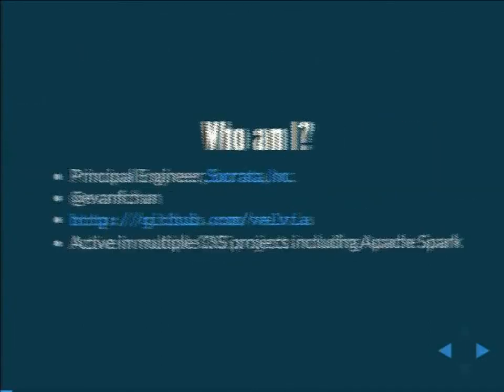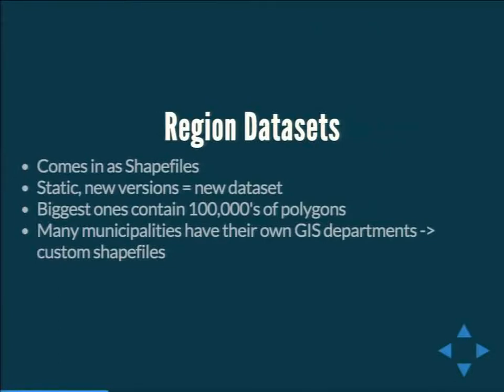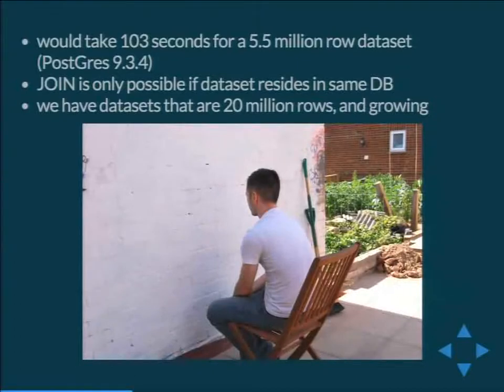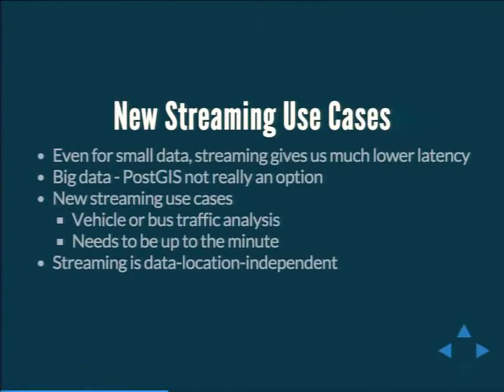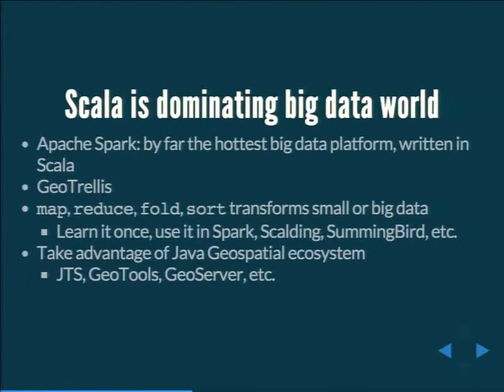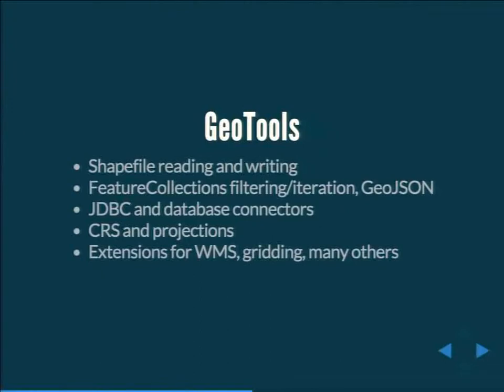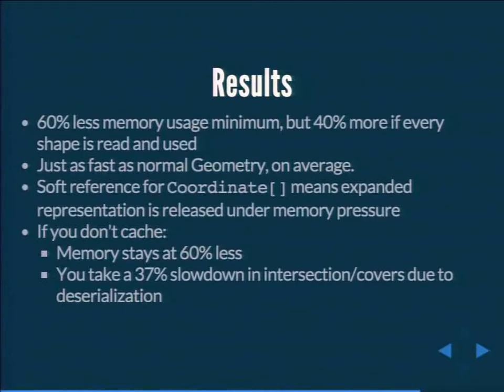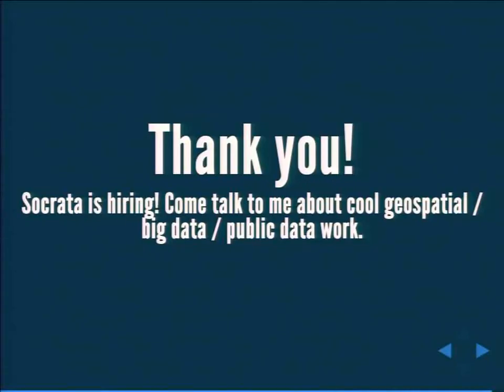Efficient Streaming Vector Processing in Scala at Socrata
by Evan Chan

At Socrata, the leaders in public open data, we process many datasets with geospatial location data. This talk covers how we perform efficient, in-memory streaming vector processing on the JVM using Scala. Why use the JVM, and Scala, for geo processing? What does an architecture look like for stream vector processing? What does vector processing on the JVM involve? What are the advantages of stream processing versus in-database? How can we efficiently represent polygons on the JVM heap? How can we cache and manage memory? How can the current architecture be scaled out to distributed stream processing systems like Apache Spark? We will attempt to answer all your questions and more.

Evan is Principal Engineer at Socrata, Inc. -- bringing the power of data to enhance citizens lives. He loves to design, build, and improve bleeding edge distributed data and backend systems using the latest in open source technologies. He has led the design and implementation of multiple big data platforms based on Storm, Spark, Kafka, Cassandra, and Scala/Akka, including a columnar real-time distributed query engine. He is an active contributor to the Apache Spark project and co-creator of the open-source Spark Job Server. He is a big believer in GitHub, open source, and meetups, and have given talks at various conferences including Spark Summit, Cassandra Summit, and PNWScala. He has Bachelor's and Master's degrees in Electrical Engineering from Stanford University.